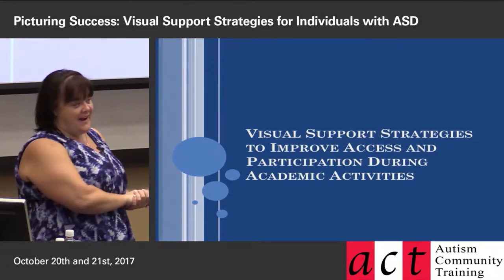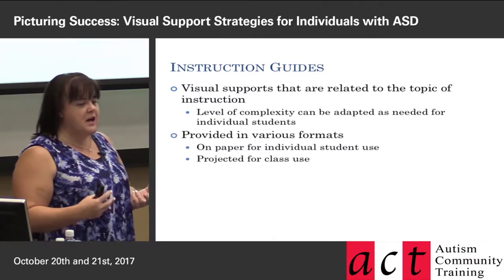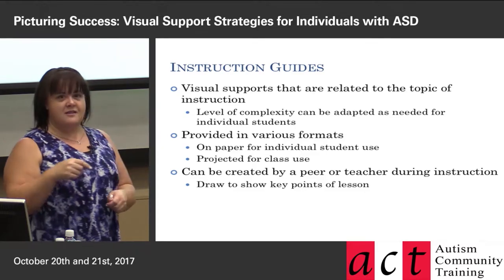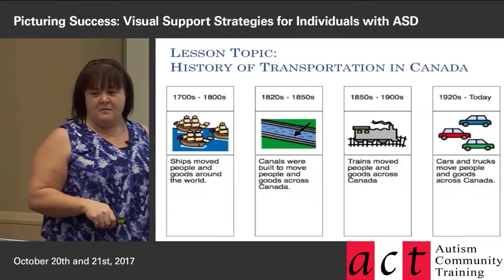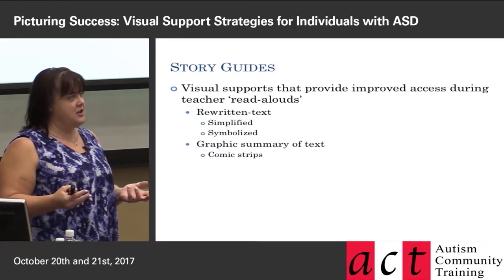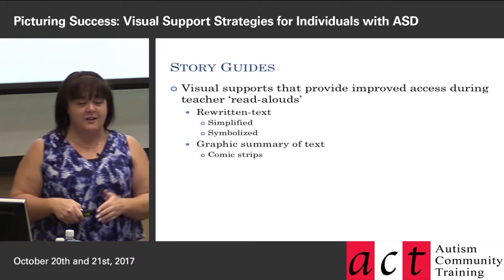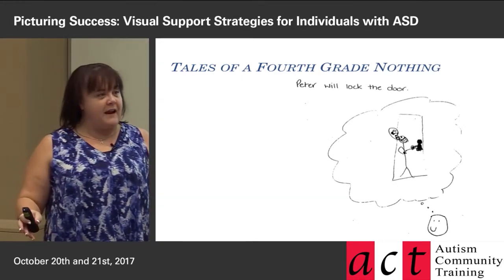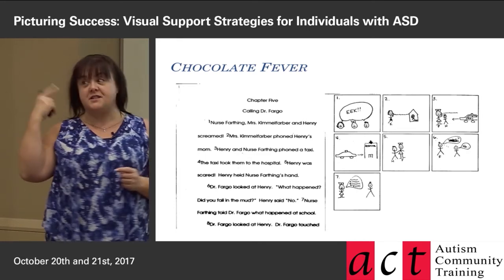Visual Support Strategies for Individuals with ASD: Session 7 - Part 2 - Academic Activities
Visual support strategies have been used to successfully support children, youth and adults with autism and other developmental disabilities for decades. Many are familiar with the use of visual schedules, but there are many ways in which visual support strategies can be used. These supports have been demonstrated to increase independent functioning, teach specific skills, improve environmental awareness, teach rules and social expectations, reduce problem behavior and so much more! There is a large body of research to support the use of these strategies with children, youth, and adults in home, school, community and employment settings.

About the Presenter:

Dr. Brenda Fossett, BCBA-D, is an inspired teacher who is widely admired for her ability to convey complex concepts to those who work with children and adults with special needs, whether they are educational professionals or parent. Dr. Fossett has been on faculty in the Applied Behavior Analysis – Autism Department at Capilano University since 2013. Prior to that she was Assistant Professor (Special Education) in the Department of Educational Psychology at the University of Alberta. She is also a certified teacher of the deaf, as well as being a Board Certified Behavior Analyst.

Dr. Fossett has extensive clinical experience providing behavioral/educational consultative services to children with ASD, deafness, and other developmental disabilities in home, school, and community settings. Her scholarly and clinical interests include: applied behavior analysis, the implementation of positive behavior support in home and school settings, and educational interventions for deaf children with developmental disabilities.

For more videos, visit ACT - Autism Community Training Consider donating to ACT